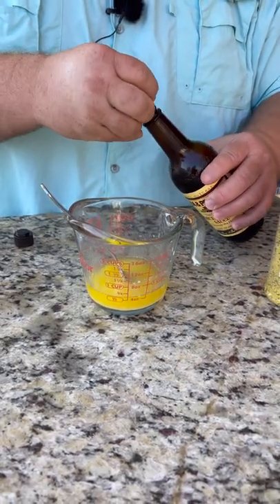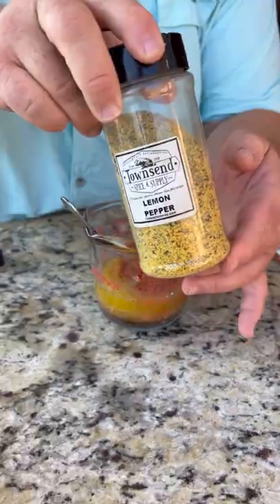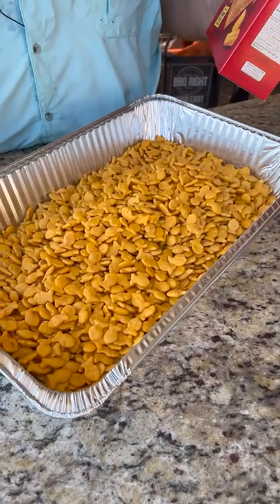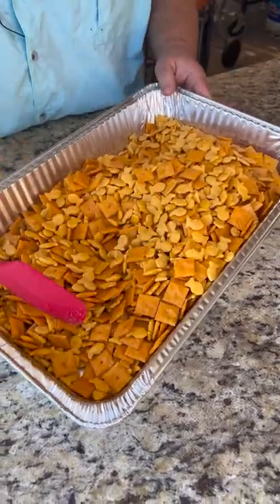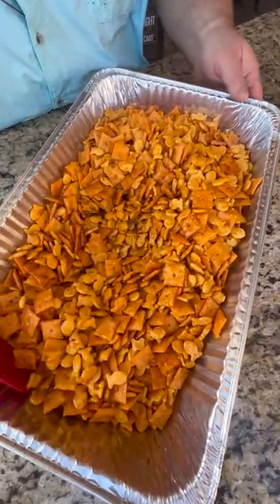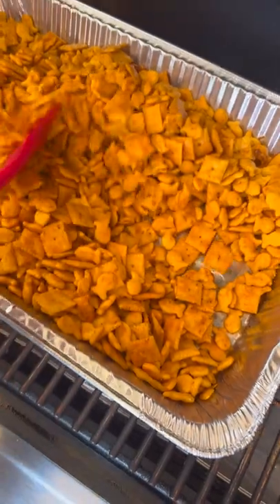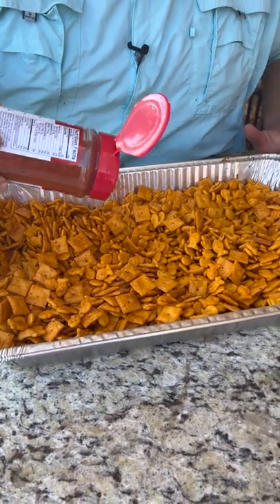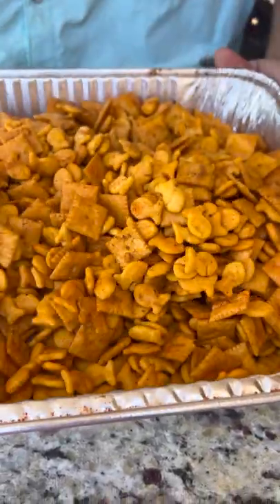Smoked BBQ Flavored Goldfish